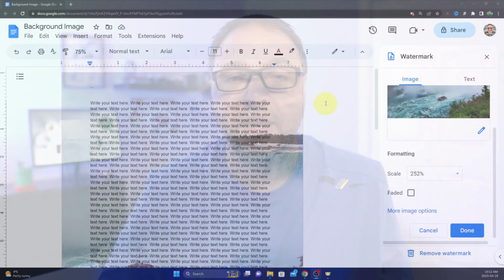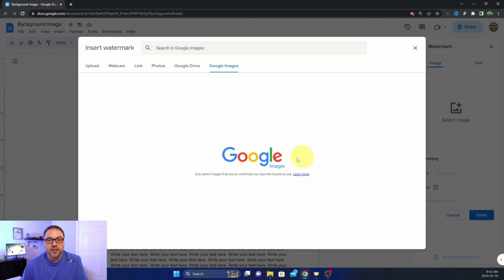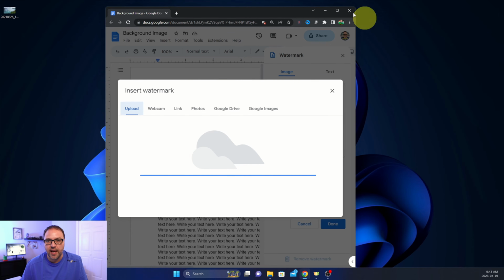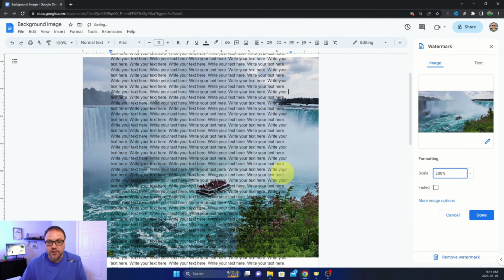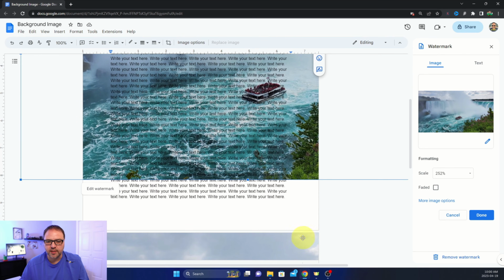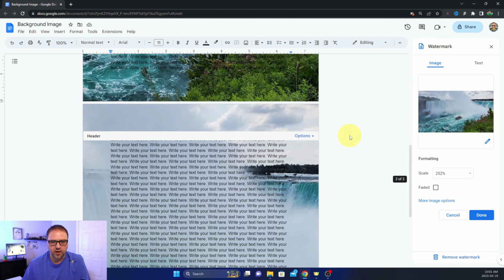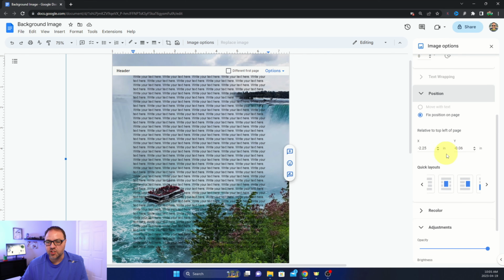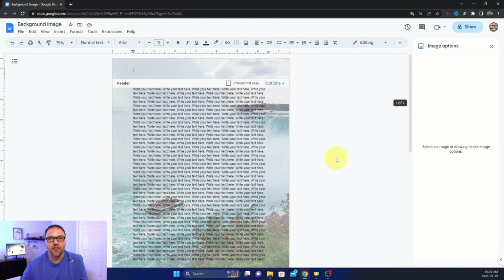How to Add Background Image in Google Docs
Looking for a way to enhance the look of your Google Docs? Adding a background image can make all the difference! In this tutorial, I'll show you how to use Google Docs' watermark feature to add a photo to the background of your document. You'll learn how to adjust the image size and opacity to give your document a professional touch.

⌚Time Stamps
00:01 Introduction
00:32 Inserting a Background Image in the Document
02:19 Adjusting the Size of the Background Image
04:41 Formatting the Background Image
05:46 Adjusting the Image Opacity
06:27 Final Thoughts